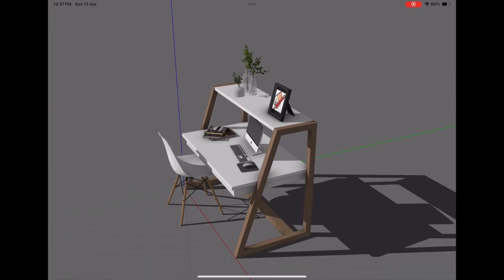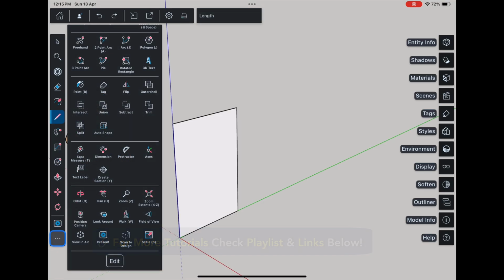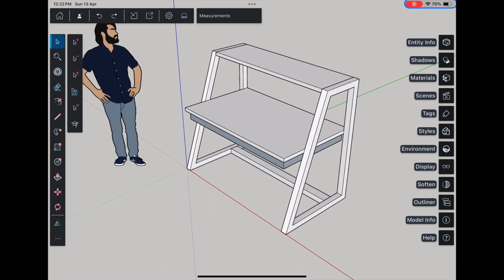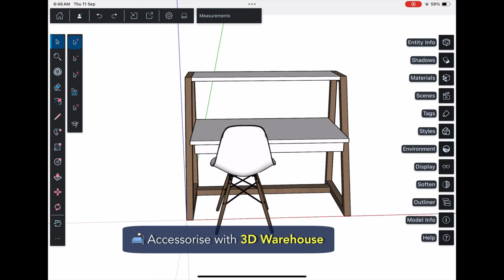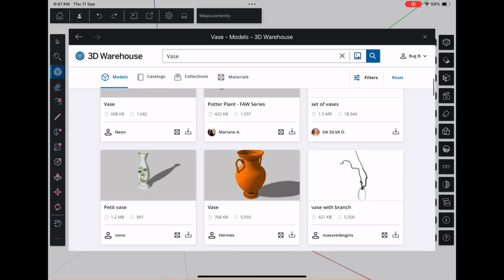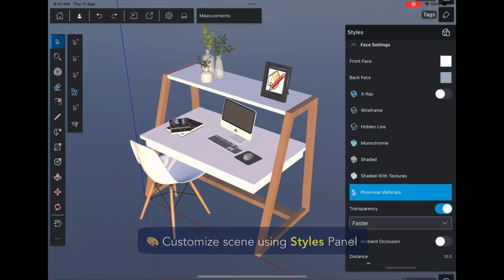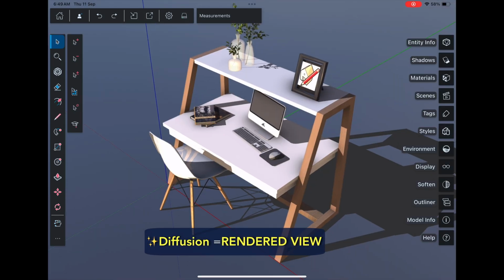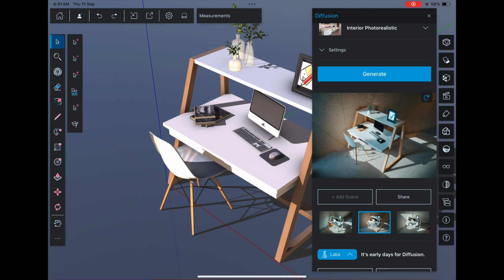Design a Study Table in SketchUp on iPad | Step-by-Step Interior Modeling & Rendering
👋 Welcome back to DesignGoRhythm – Where Creativity Finds Its Rhythm!In this video, we’ll model a study table in SketchUp on iPad—step by step! 📐✨ This tutorial is part of our house design series, so if you’ve been following along, this is the perfect addition to complete your space.

From there, we’ll add drawers, shelves, and styling details that make the table functional and modern.

To give our design life, we’ll bring in decor items from 3D Warehouse—like books, plants, and lamps. Finally, we’ll adjust the visual style, add shadows, and render the design with Diffusion for a photorealistic finish.

👉 What you’ll learn in this tutorial:
 • Creating a study table step by step in SketchUp on iPad
 • Using Push/Pull and Follow Me tools for 3D modeling
 • Importing furniture & accessories from 3D Warehouse
 • Exploring styles, shadows & environments
 • Rendering with Diffusion for realistic results.

📌 If you’re new here, don’t forget to check the previous tutorials linked in the description to catch up on the full house design series.